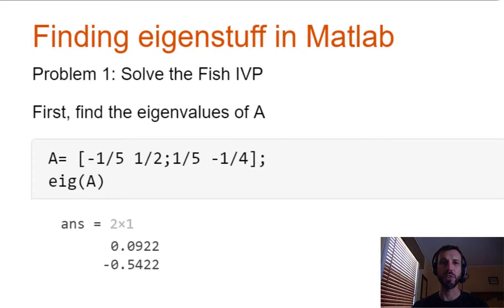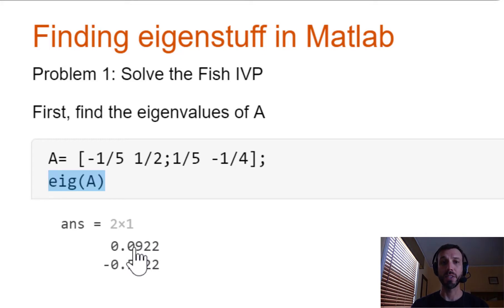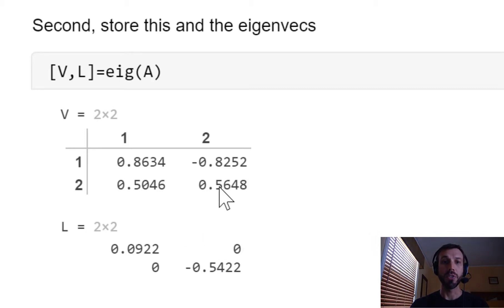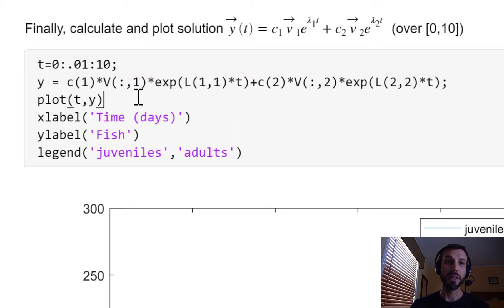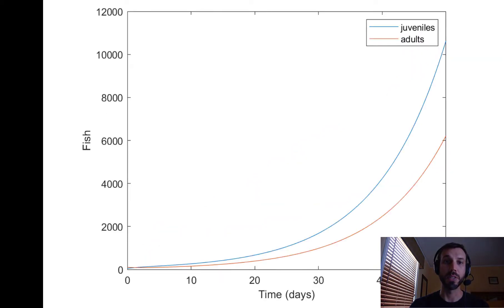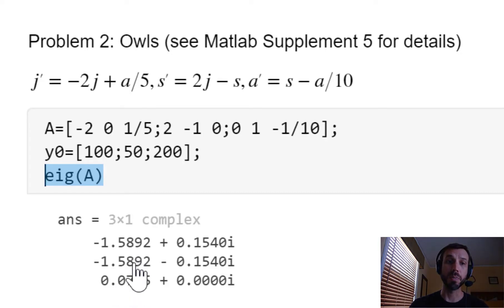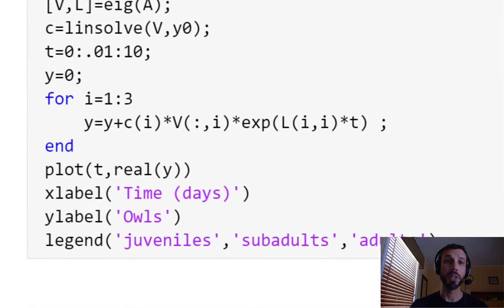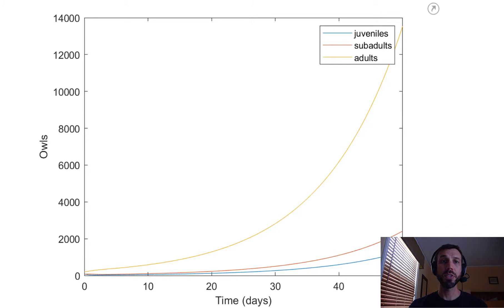Using eig in Matlab to solve ODEs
Thsi video discusses how to use eig in Matlab to component eigenstuff for a matrix and then to solve the corresponding homogeneous system of differential equations y'=Ay

In the Owl example, the solution is plotted as real(y) because while the theoretical solution should be real valued, the solution in Matlab has a small imaginary part do to rounding errors. If you don't include this, Matlab will let you off with a warning.